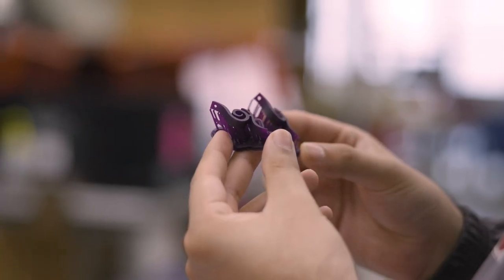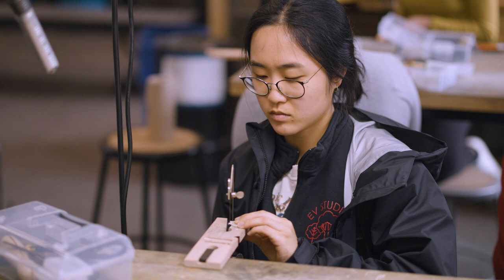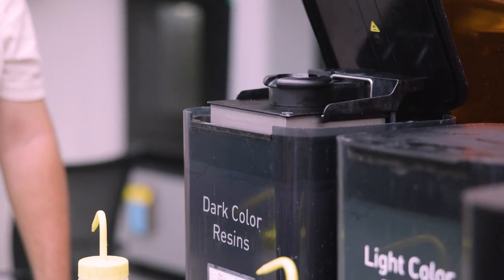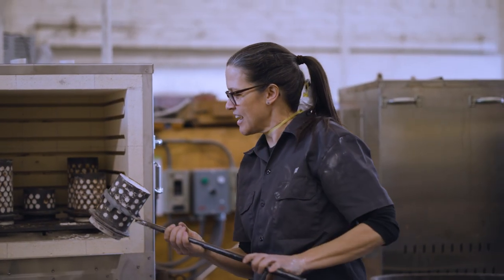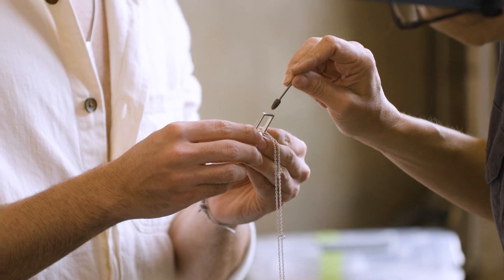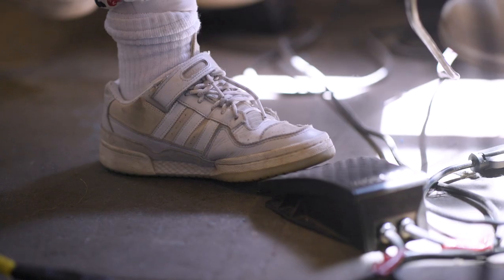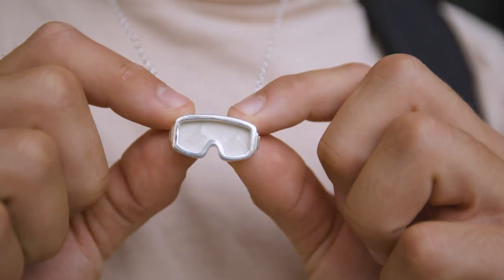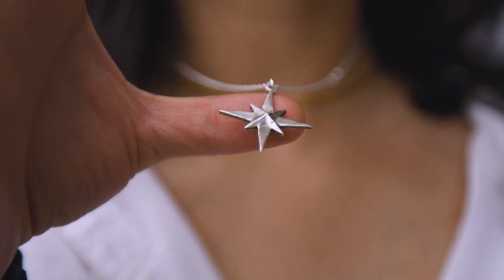Stanford students design and build a complex silver pendant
Stanford's Silver Pendant Project is a unique MAKING@STANFORD class in which 100 students from a wide array of disciplines and experience make a complex and meaningful silver pendant. Beginning with a basic introduction to design and CAD, students use a computer aided design tool to create a 3D model of their pendant design. Next, using machines and processes at the Product Realization Lab, students build a 3D printed version of their pendant. Finally, a lost-wax in-vestment casting process will create the finished silver pendant.

MB01WM2W0CMEFLW